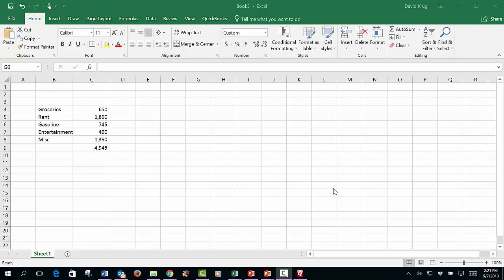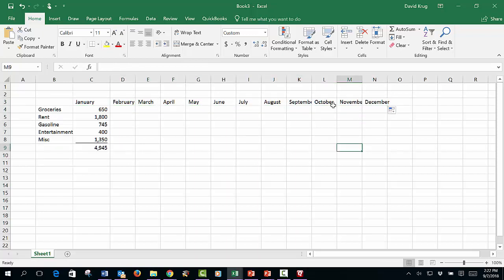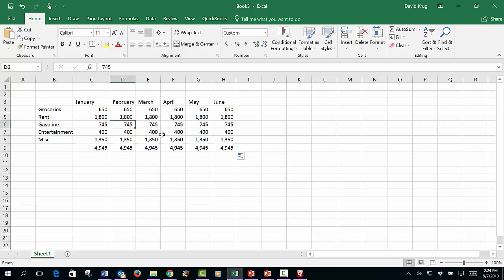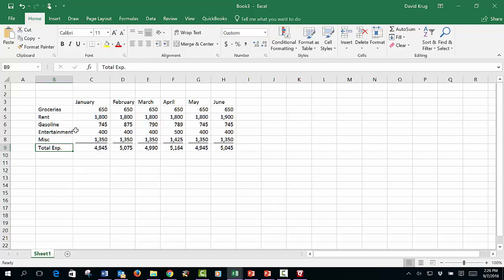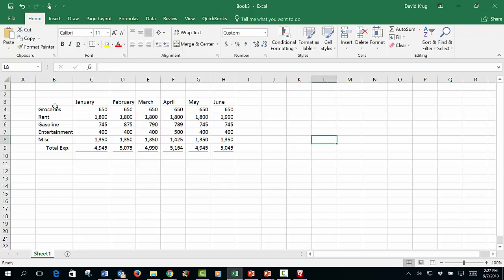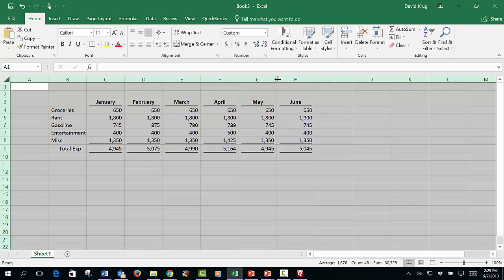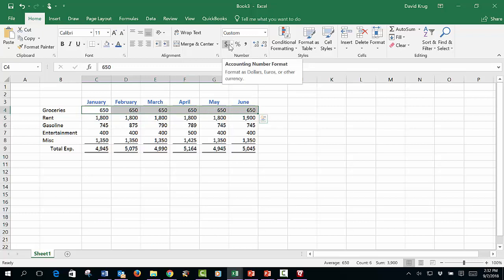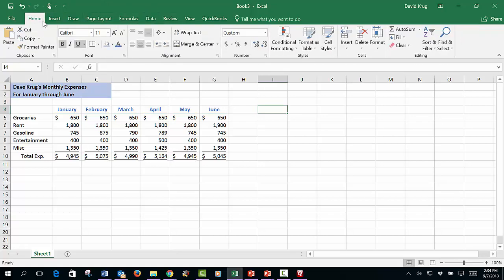MS Excel 2016 -- Video C (Creating a Spreadsheet - Part 2)